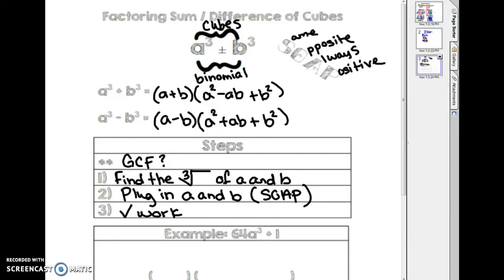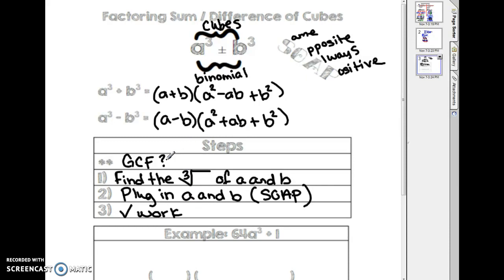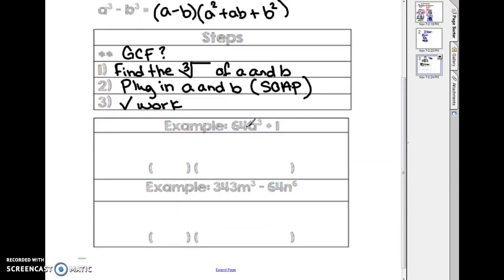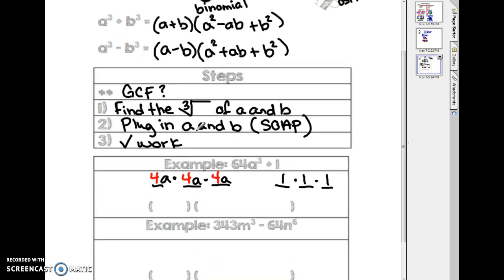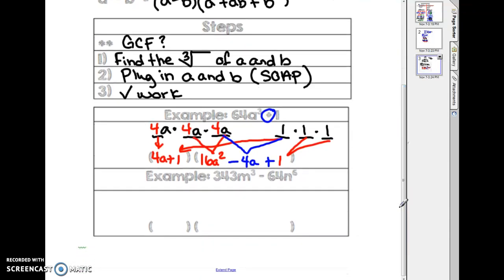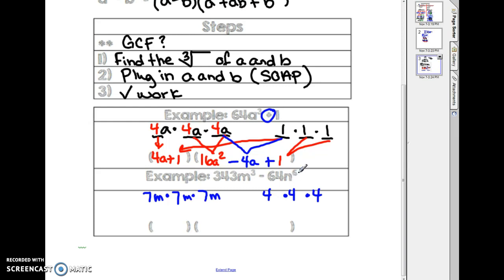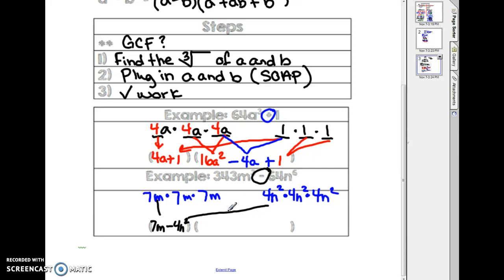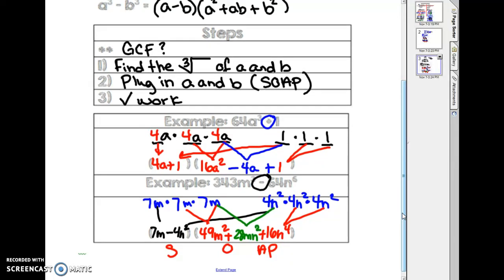Factor by grouping/formula Part 2